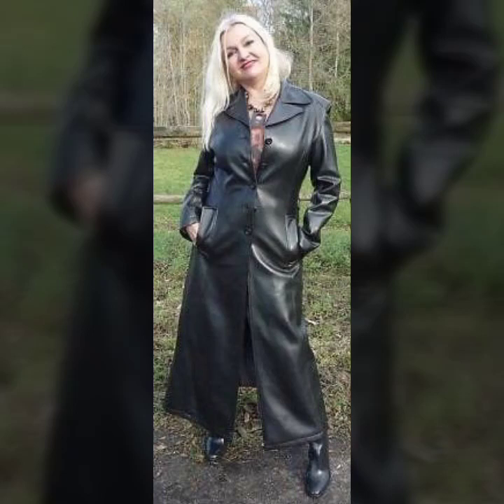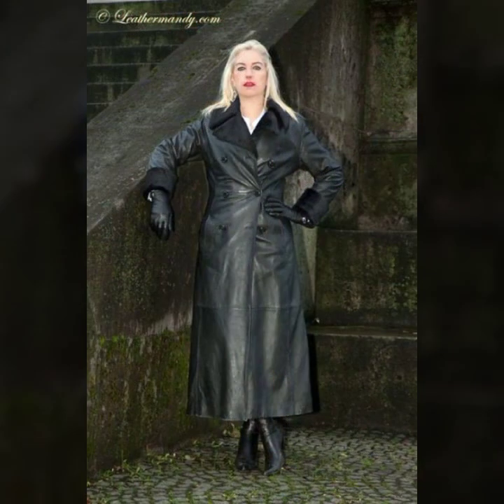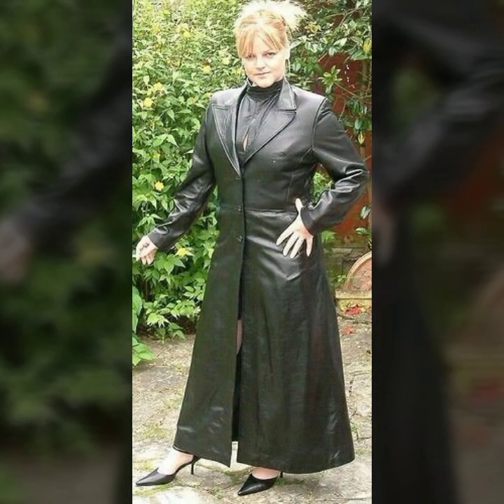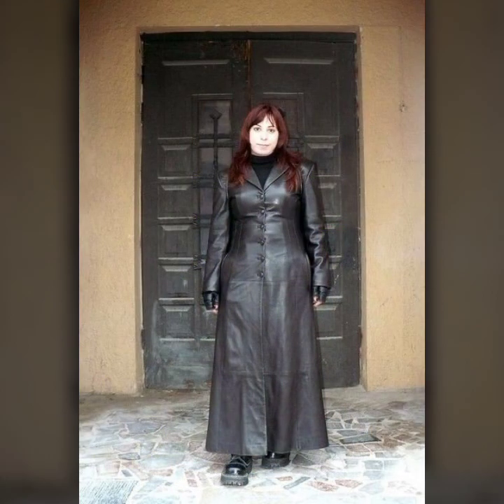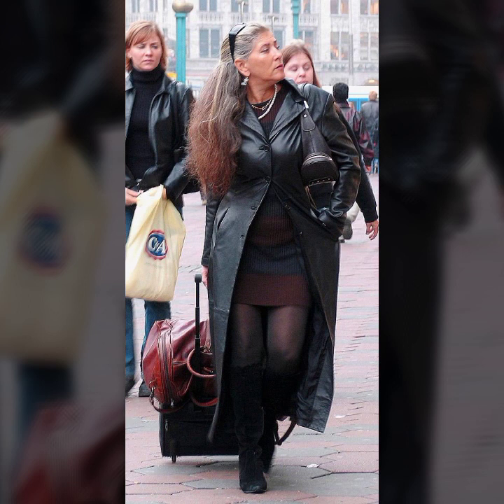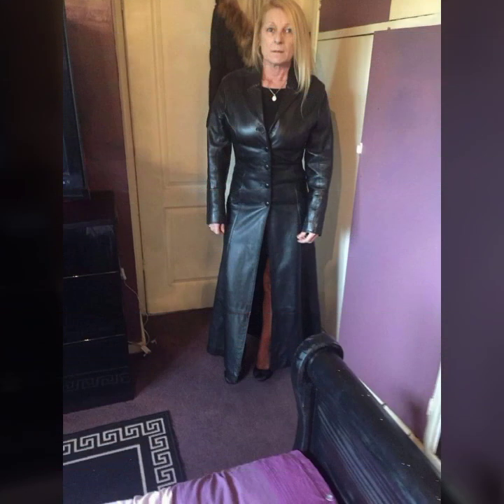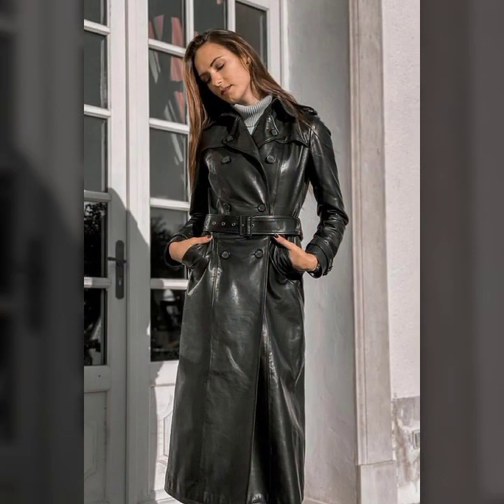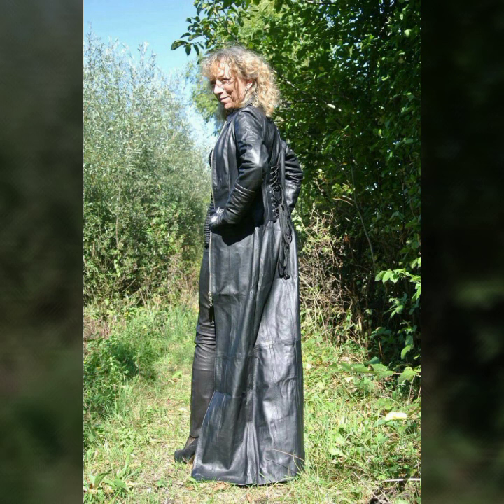Stylish Most Demanding Leather Long Coat for Women's